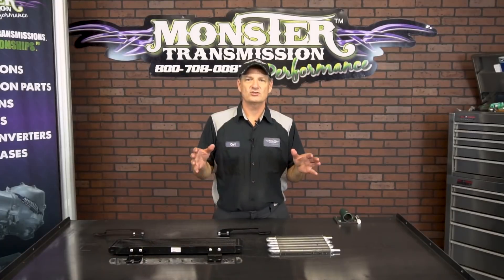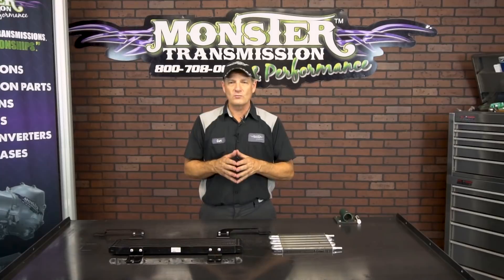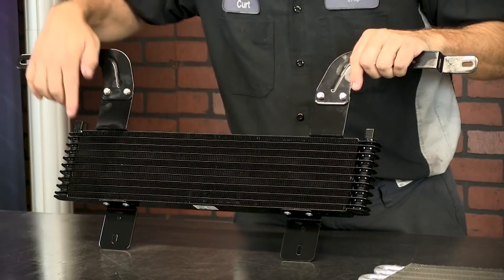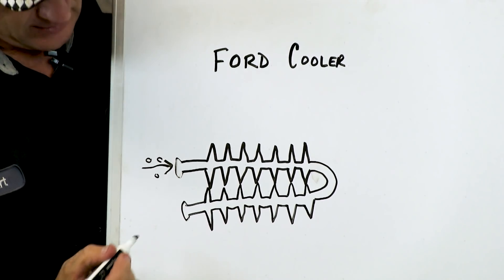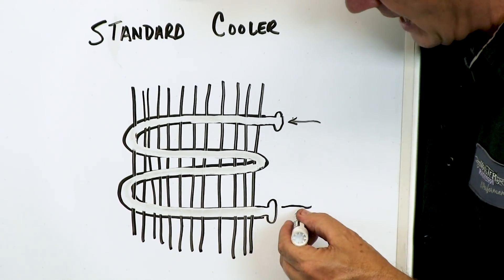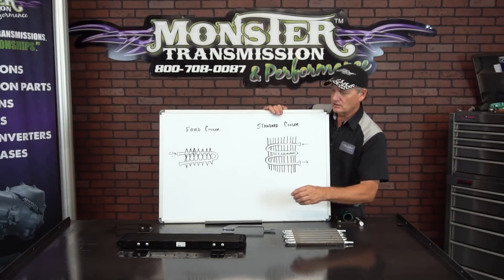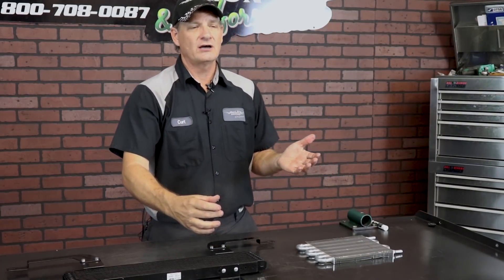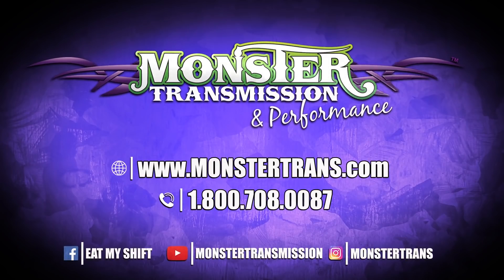Transmission Cooler Design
Curt has some transmission coolers and a white board to show how the fluid flows through the stock cooler compared to an after market cooler.
Stock Ford transmission cooler design had extra ports in the tube to help cool the fluid more, but instead gathered debris in the coolant and eventually blocked the flow.
A standard cooler has a smoother flow for the fluid.

Curt also addresses the question about running the cooler separate from the radiator. In northern states with freezing temperatures, it is recommended to run the coolant lines through the radiator then to the transmission cooler and back to the transmission. This will help warm the transmission up in cold weather.